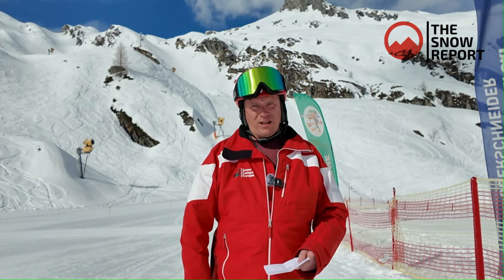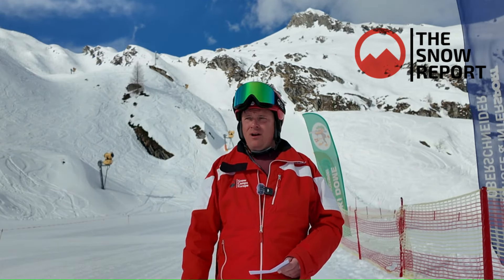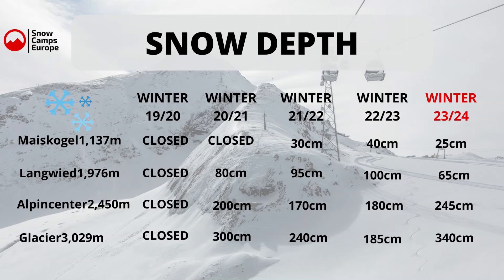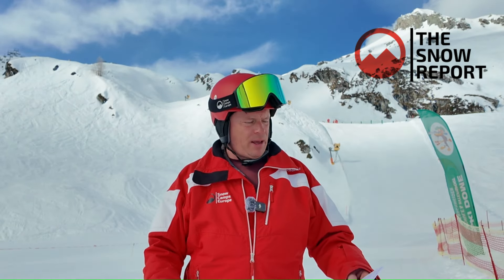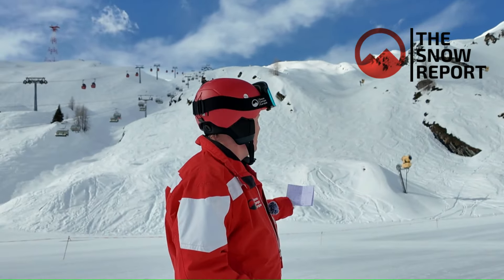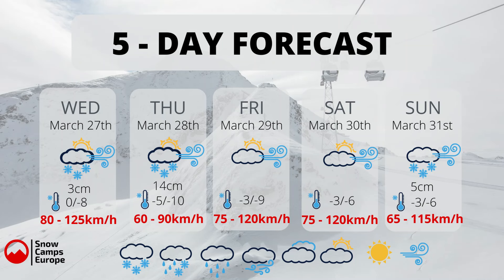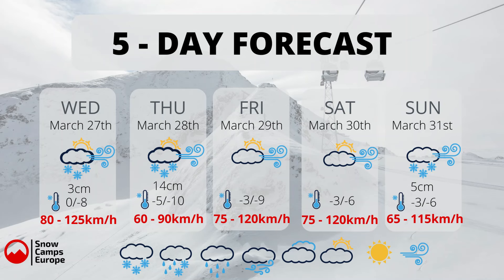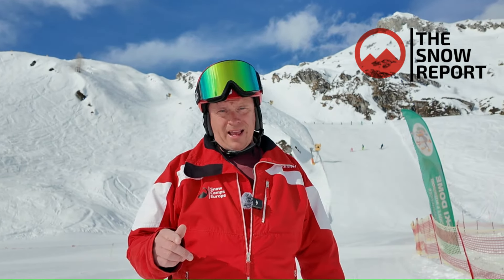Snow Camps Europe Snow Report 27th March 2024 Kaprun Zell am See with Andy Rose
Immerse yourself in the snowy landscapes and plan your perfect ski adventure with the comprehensive updates provided in this week's report. For those seeking unforgettable experiences on the slopes, Snow Camps Europe invites you to explore our ski camps in Kaprun, Austria. Elevate your winter getaway by visiting for more information.

🏂❄️ SnowReport SkiLife SnowCampsEurope Kaprun ZellamSee SnowReport2Snow Camps Europe Snow Report 20th March 2024 Kaprun Zell am See with Andy RosethMarch